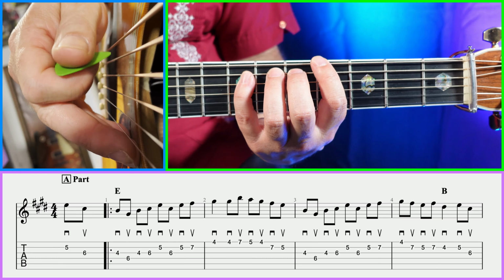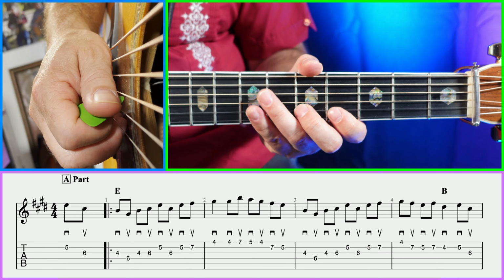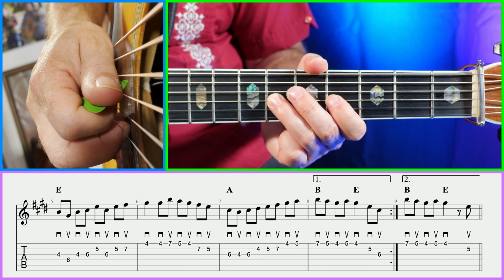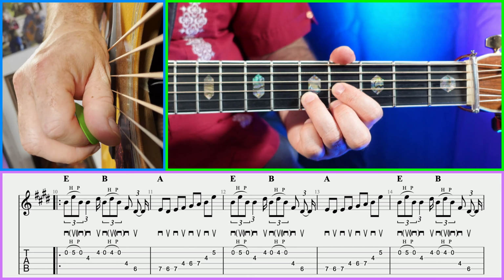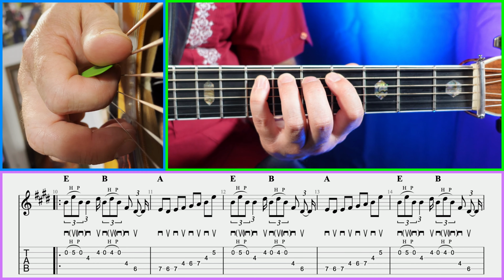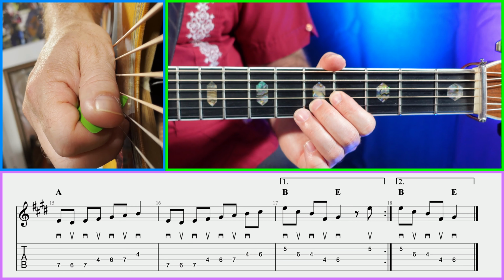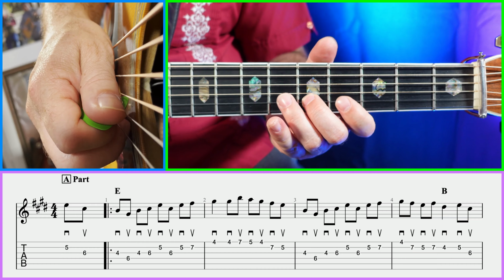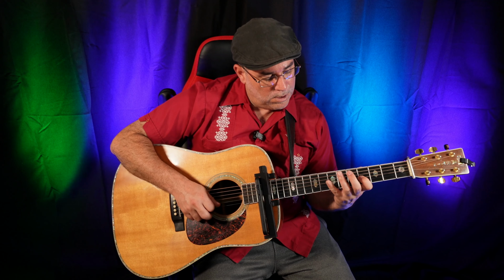Maydelle's Reel Harmony Guitar Part - Intermediate & Advanced Flatpicking Guitar Lesson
This guitar lesson is a harmony part for the killer tune Maydelle's Reel.  If you've been watching my channel, as promised this is the third guitar lesson on this tune.  The idea for this lesson is to get you familiar with playing in the key of E across the fingerboard.

This entire arrangement is in the phrygian position of the guitar or E major starting on the 3rd degree of the scale or G#.  Take a few minutes to get yourself familiar with this pattern because not only with it help you with this harmony part, but it's very useful in any key and I use it constantly in my playing.

Take your time with this and make sure you learn the notes as I have shown them here.  It's a good idea to make sure that you learn the standard melody to this song before you learn the harmony.  I'll put a link below to the melody the I've already taught on this channel.  With a little practice and patience you'll get this one in no time.  Remember, if I can do it so can you!

Thanks for stopping by and I’ll see you down the road!

Maydelle's Reel Harmony Part - Intermediate & Advanced Guitar Lesson
00:00 Performance Regular Tempo
00:40 Song Overview
01:41 Phrygian Scale
02:21 A Part Explanation
04:22 First 4 Measures Played Slowly
06:02 Measures 5-8 Played Slowly
06:51 A Section Played Slowly
07:25 B Part Explanation
11:10 B Part Played Slowly
12:07 Entire Song Played Slowly
13:31 Final Thoughts
15:23 Outro